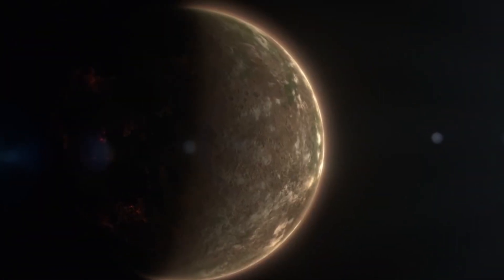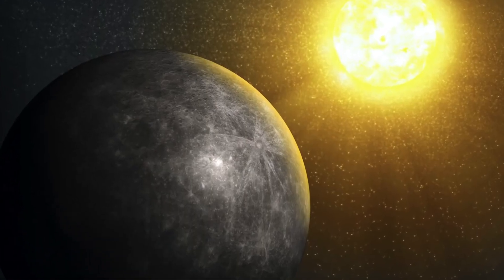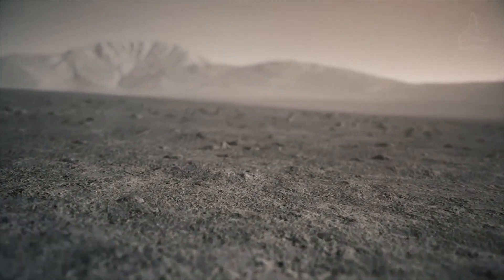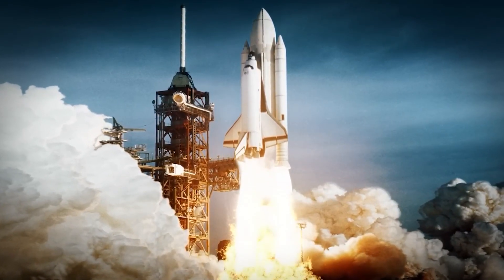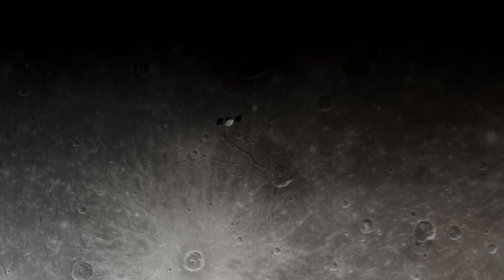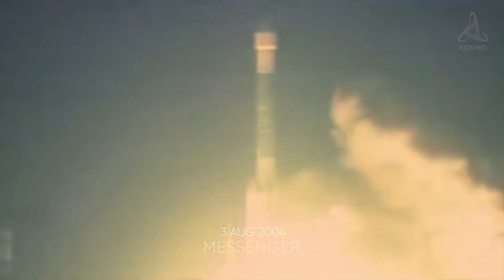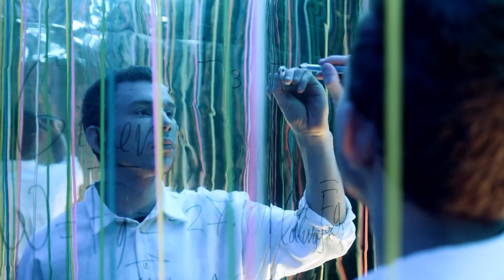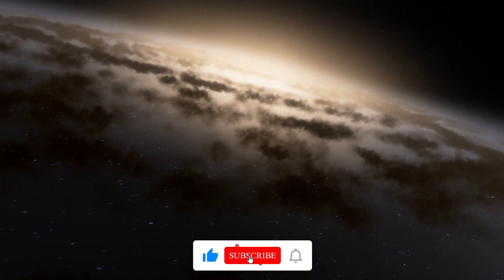NASA: Truths About The Sun's Closest Planet - Mercury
Mercury, the closest planet to the Sun, has long been neglected in scientific studies despite its unique qualities. However, NASA's Messenger mission has revealed a treasure trove of knowledge about this enigmatic world, from its magnetic field to extreme temperature variations.

Join us on a thrilling journey of discovery as we uncover the mysteries of this captivating planet.

00:00 Introduction
01:01 Is Mercury Shrinking?
01:51 Physical Characteristics of Mercury
03:42 Mercury Surface Characteristics
05:55 History of Research on Mercury
10:04 Launch of Messenger Spacecraft
12:05 Mercury’s Exosphere